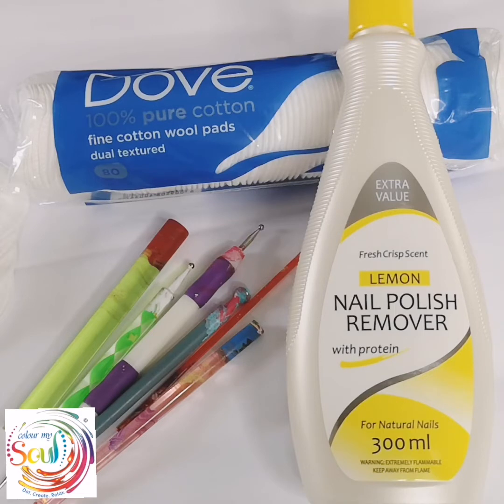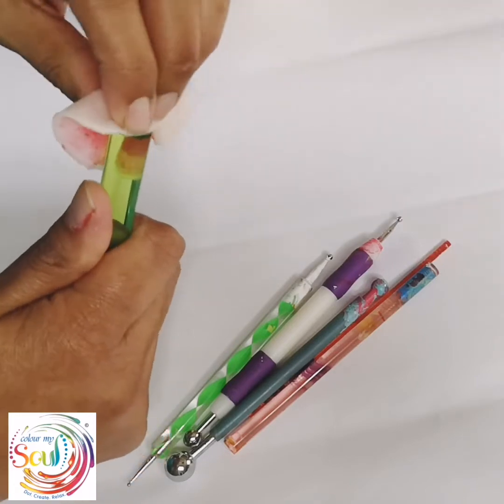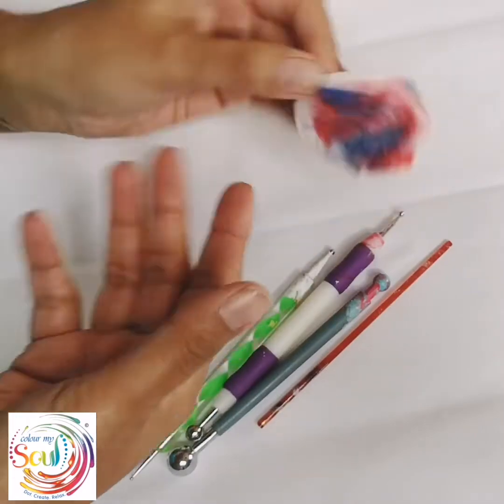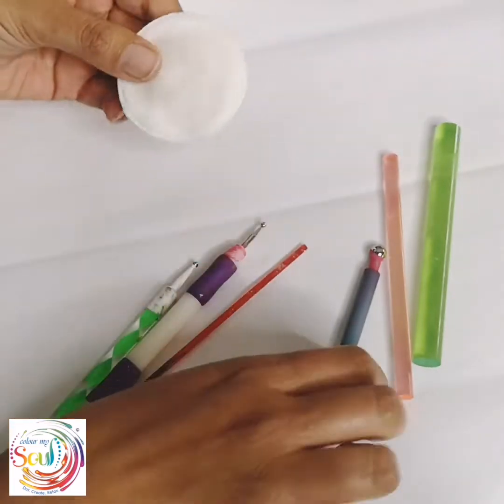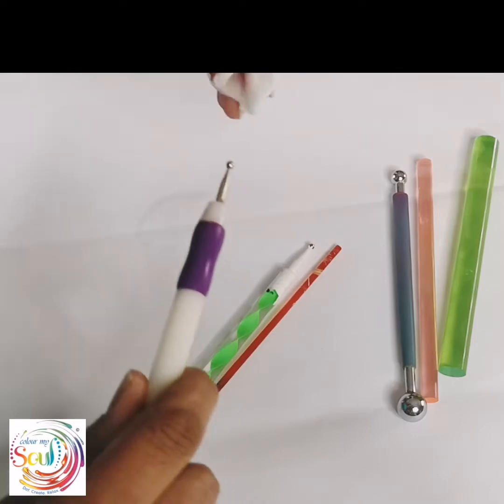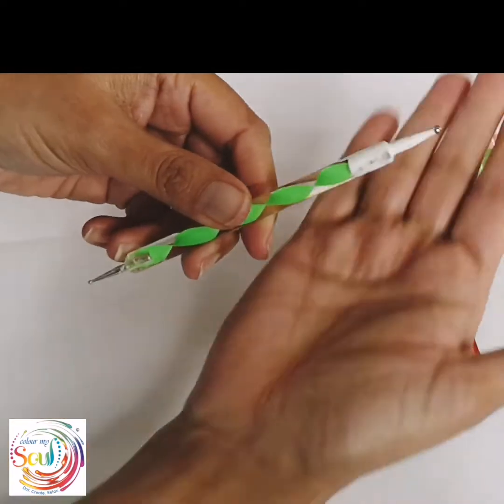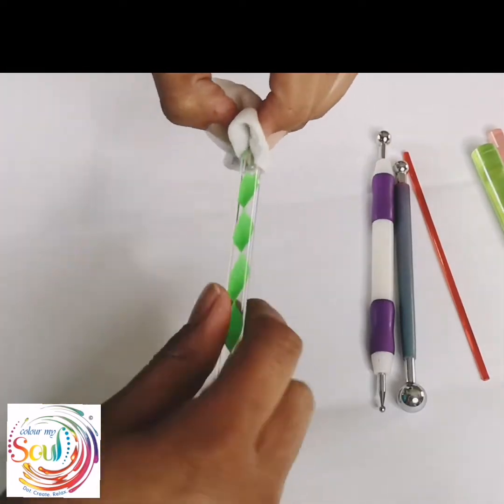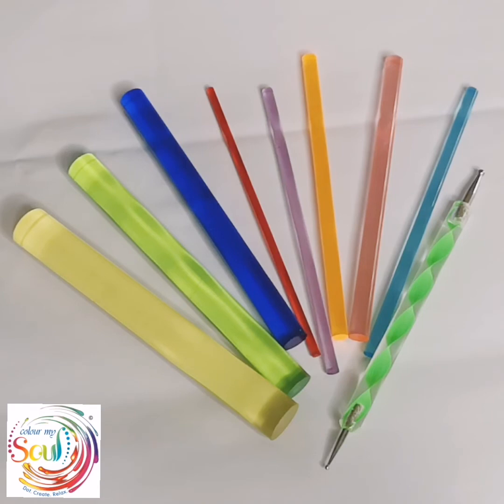How I clean my dotting tools